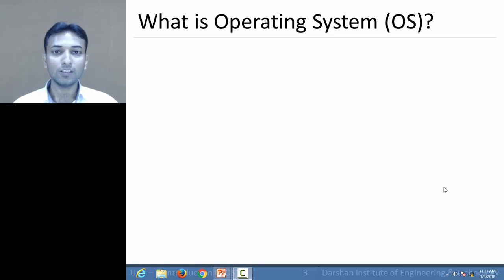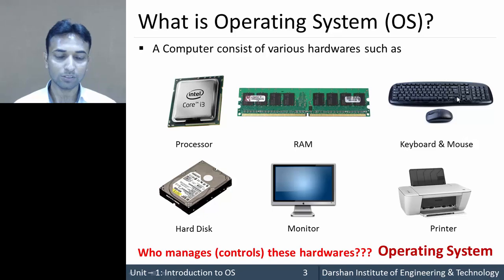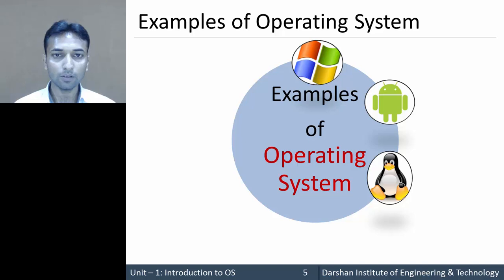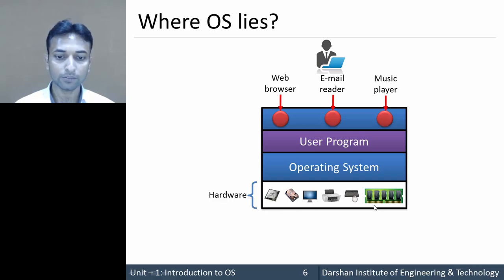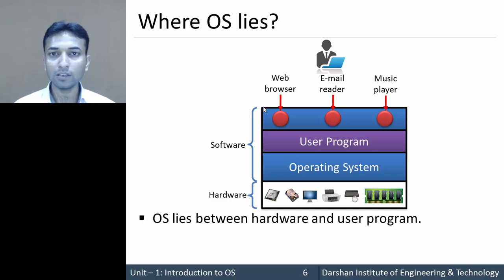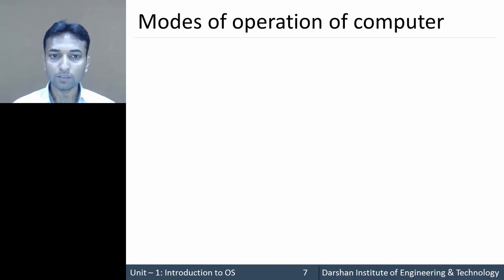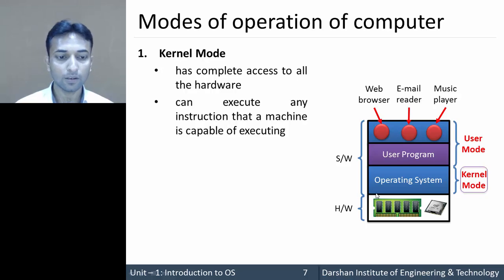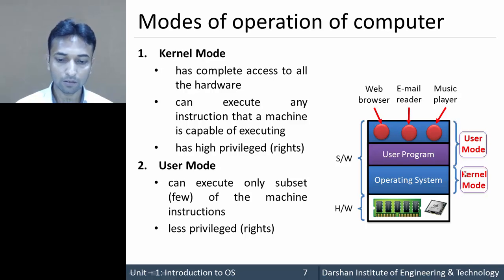1.01 - Basics of Operating Systems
This video explains basic concept of Operating System such as definition of Operating System, different modes of OS (Kernel Mode and User Mode), difference between User Mode and Kernel Mode, where Operating System lies in our computer system architecture and objective of OS etc
 Learn concepts of OS (Operating System) with animation and examples.

Concepts of Operating System contains introduction of Operating Systems such as Windows, Android, MacOS, Linux, Ubantu, Fedora etc. This video lecture briefs you about the various input devices such as mouse, keyboard as well as various output devices such as printer and monitor. This video also contains detail about various modes of OS such as User Mode and Kernel Mode, What is the difference between User Mode and Kernel Mode and why and how system switches from User Mode to Kernel Mode. It also describes where actually Operating System lies in our computer architecture.

GTU - Computer Engineering (CE) - Semester 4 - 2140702 – Operating System - Introduction to Operating System - Basic concept of Operating System